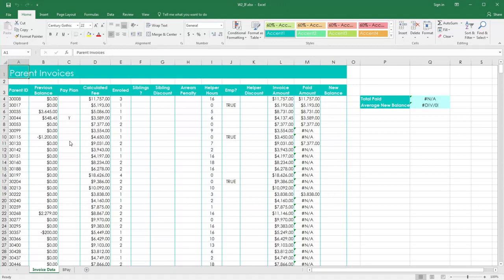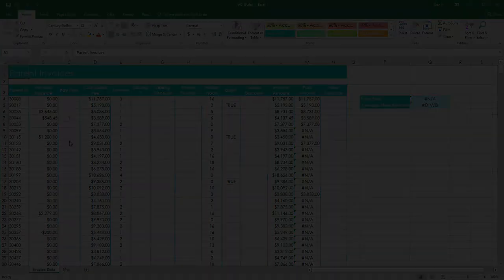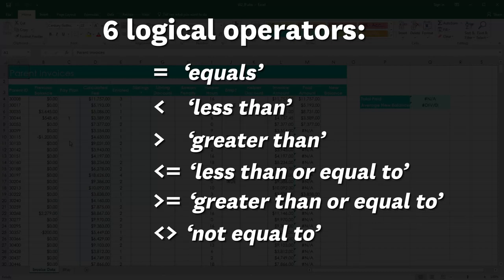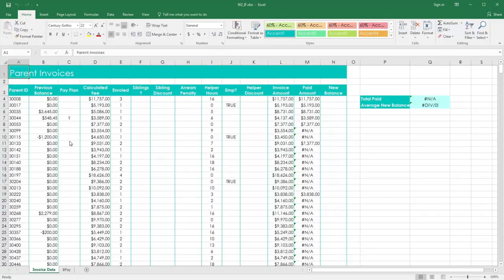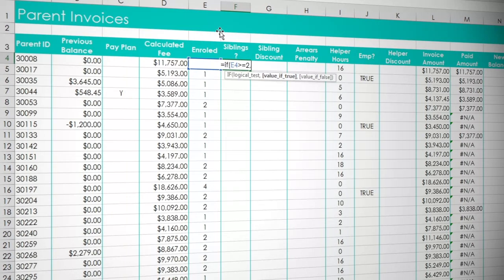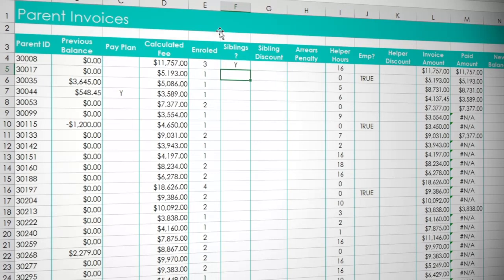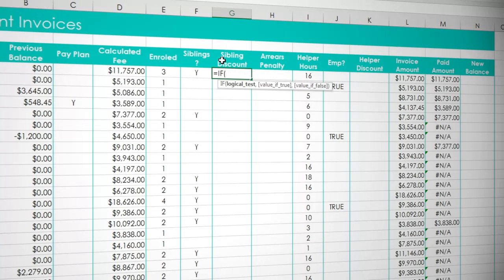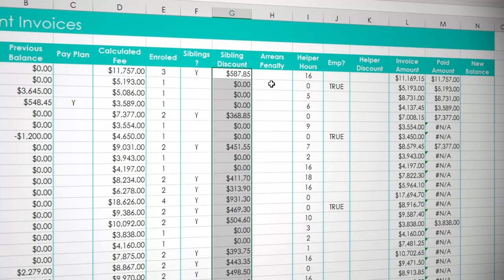8-Logical Functions I IF